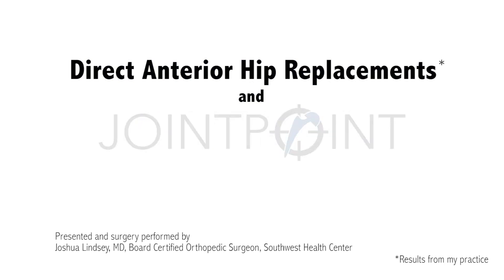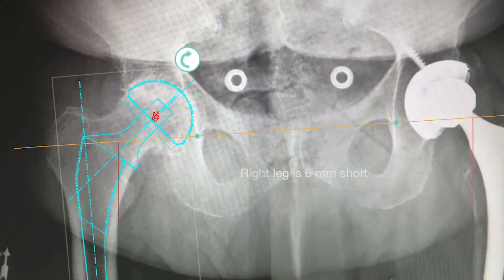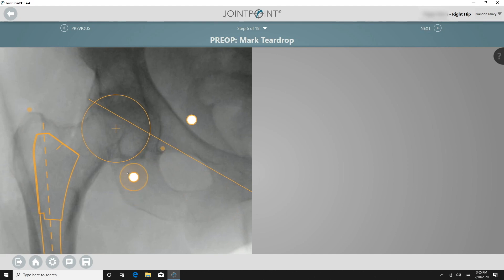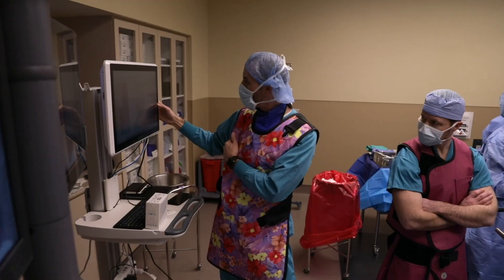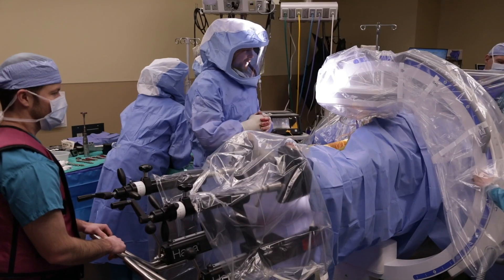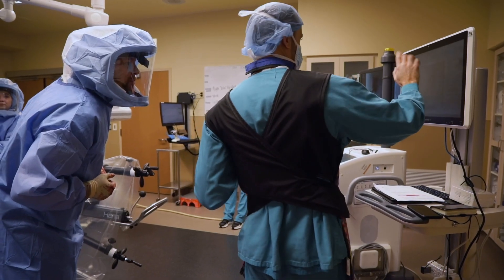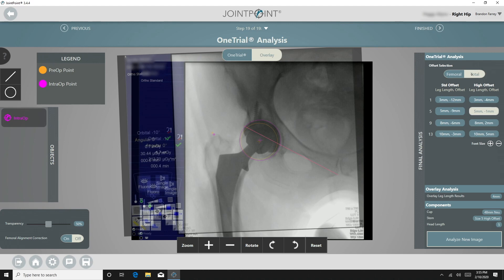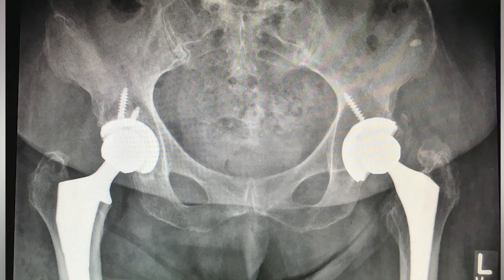VELYS Hip Navigation and DePuy Direct Anterior Advantage Hip Replacement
VELYS Hip Navigation is a technology-based software program from DePuy Johnson and Johnson that allows a surgeon to decrease the steps in their surgical workflow.  It is designed to use anatomic reference points to give surgeons accurate information on Leg Length and Offset when performing a Direct Anterior Hip Replacement.

The OneTrial Analysis software allows the surgeon to use the trial implants to obtain valuable data about leg length and offset in a simple table of information.  Based on this information, the surgeon can then implant the real hip components and reduce the steps needed to reproduce the patient's anatomy.

This digital technology replaces older techniques of using printed overlays or reference bars placed outside of the surgical field.   This makes the technique more reproducible and accurate relative to prior non-digital techniques.